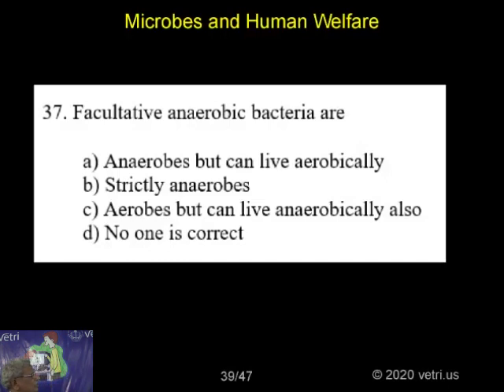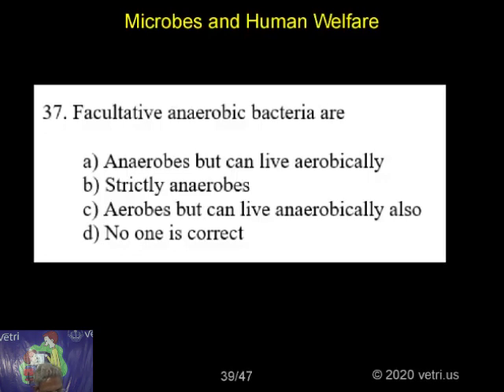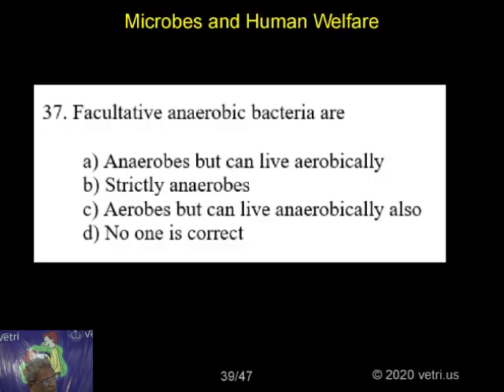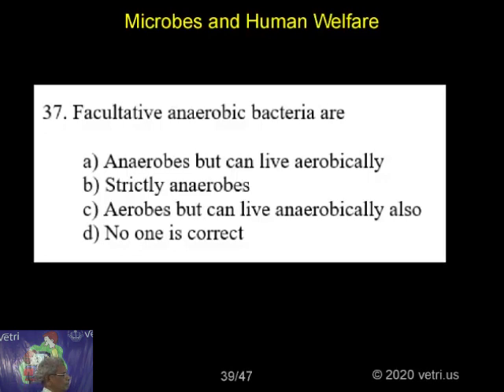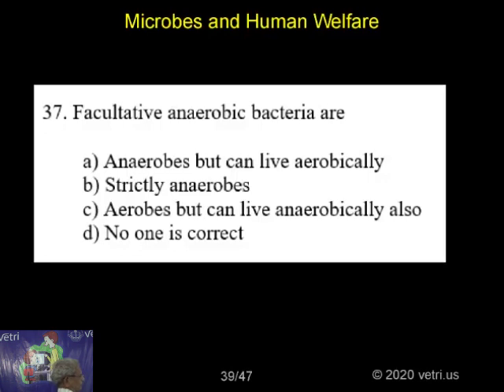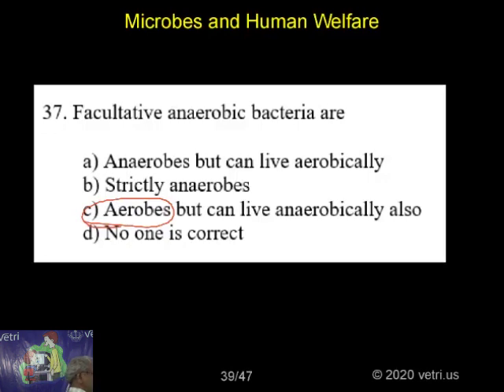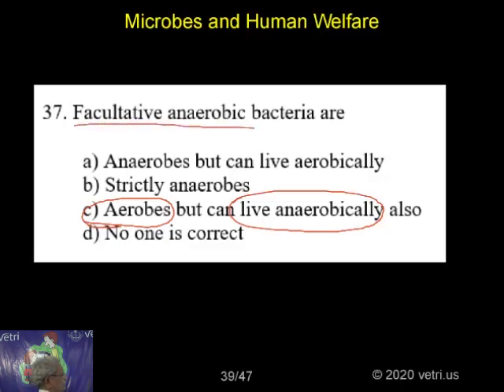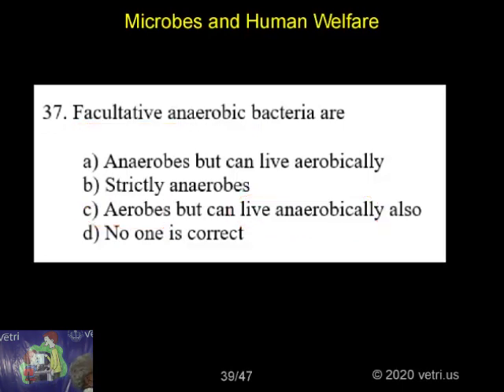Botany 2020 Test 26 Question 1 37